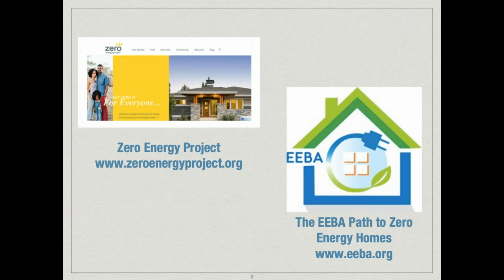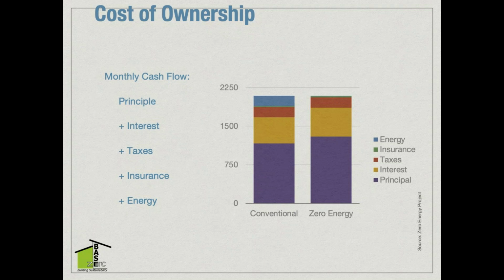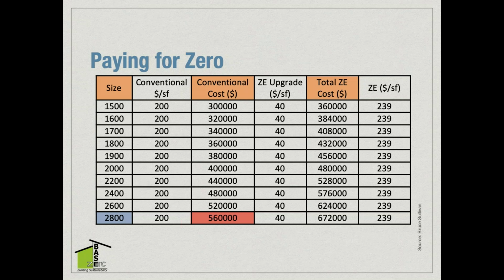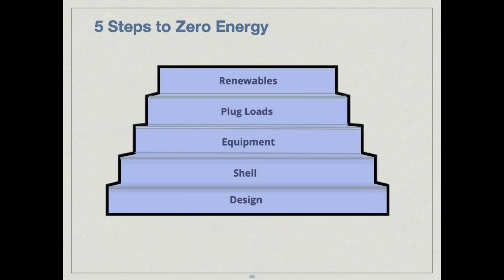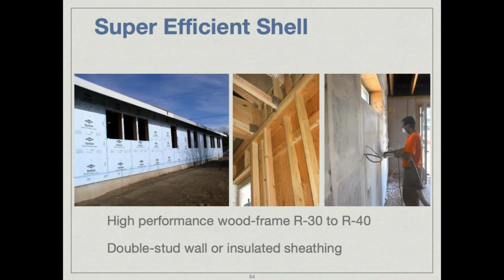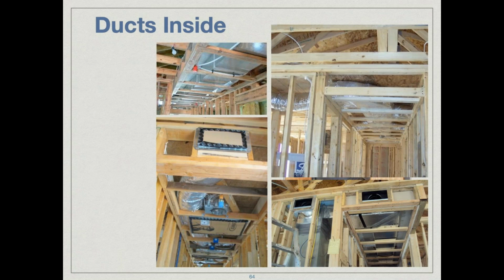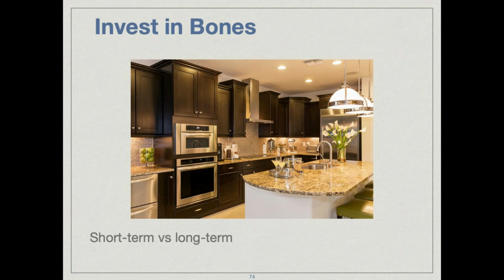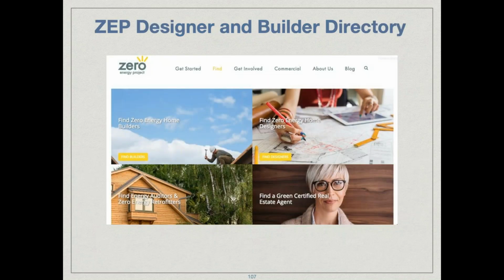How to Design and Build an Affordable Zero Energy Home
If you can afford a new home, you can afford a zero energy home. You can build and design a zero energy home that costs less to own from the minute you walk in the door. Bruce Sullivan shows you how. This webinar covers good design, material choices construction methods, appliances, lighting and equipment. Most importantly, you'll learn how to approach construction costs and financing so that the economic benefits will begin the moment you move in.

Bruce Sullivan is a building energy efficiency consultant and trainer, has been helping people improve the energy efficiency and reduce the environmental impact of their homes for more than three decades. He has provided training to builders, designers, code officials and others around the Northwest; and he has built his own low cost zero energy home; and is the energy consultant and blogger for the Zero Energy Project.